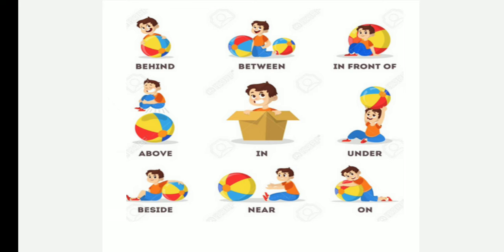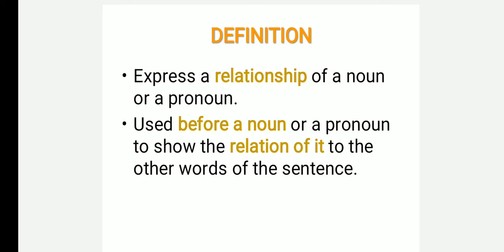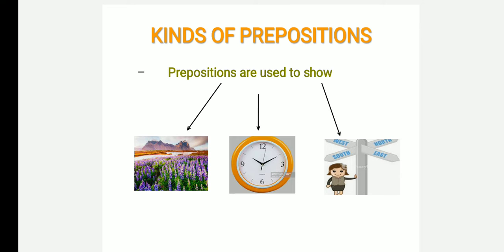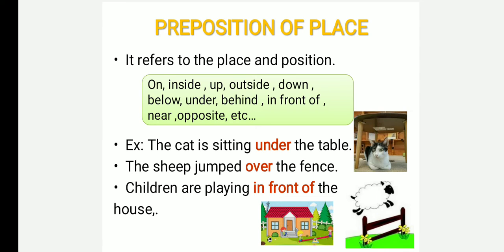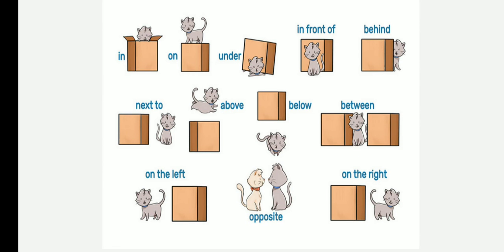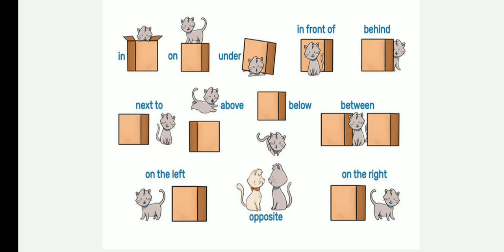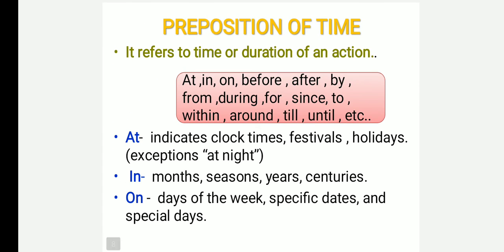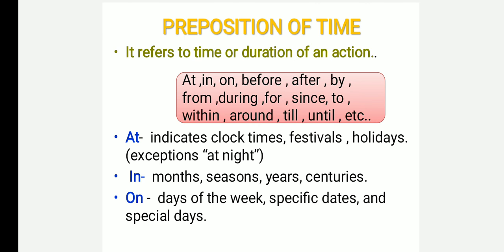PREPOSITIONS PART 1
Define Preposition, Types of Preposition, Kinds of Preposition, Usage of Preposition, Examples of Prepositions, Preposition of Place, Preposition used in a Sentence, Identification of Preposition, Explanation of Preposition in English.